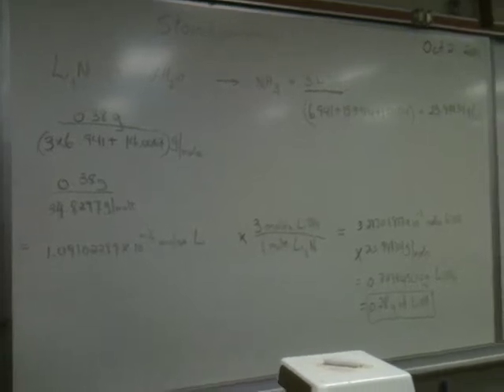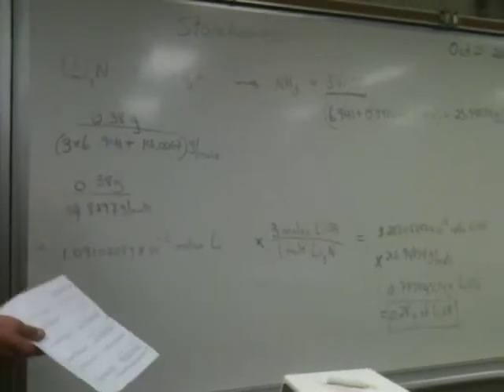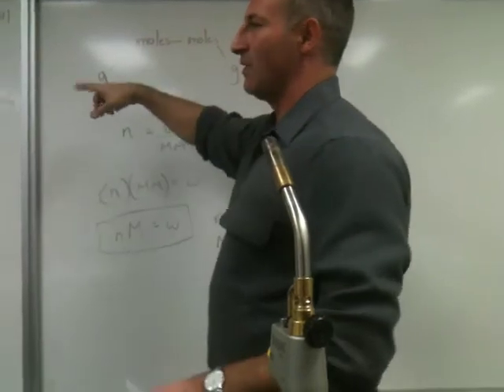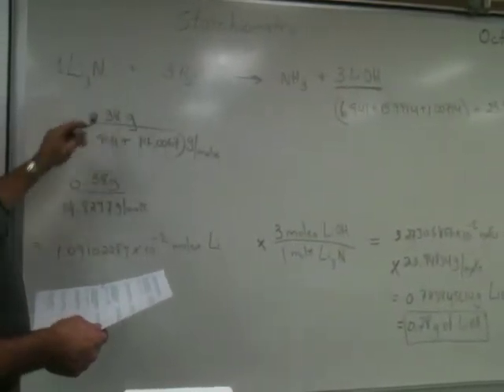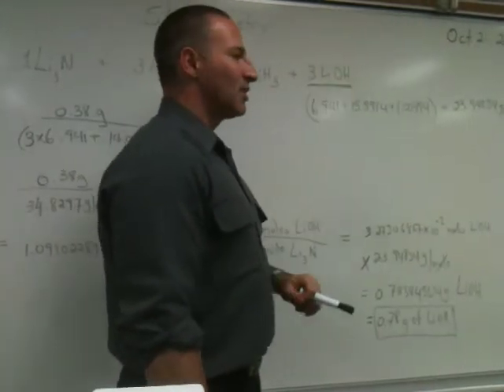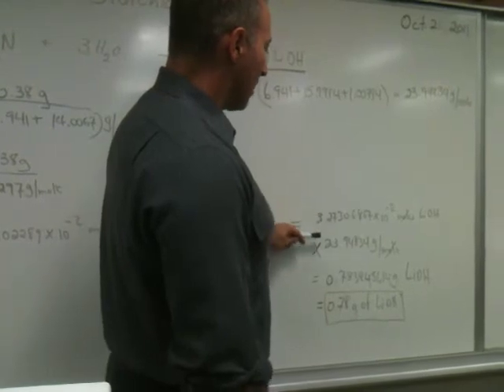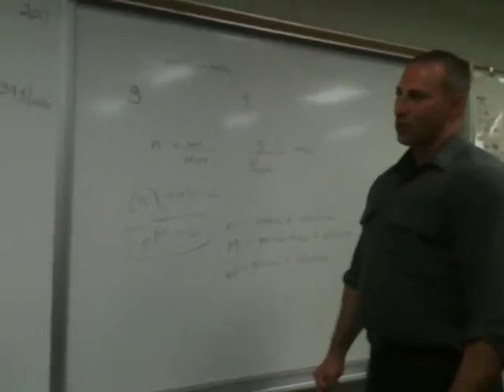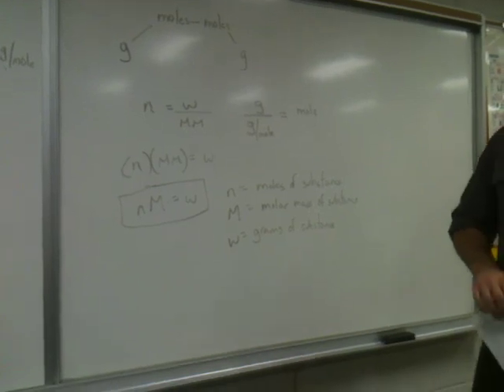Stoichiometry Calculations Part 1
The reaction of lithium nitride with water to form ammonia and lithium hydroxide is balanced and then a calculation is done to predict the amount of lithium hydroxide produced by reacting 0.38 grams of lithium nitride. The key idea in this calculation is to understand the importance of stoichiometry, the proportions of reactants and products. It is not possible to correctly solve this problem unless the equation is properly balanced. With a properly balanced equation it is possible to calculate the theoretical yield of the reactants, the maximum amount of products that could be produced from the available reactants.